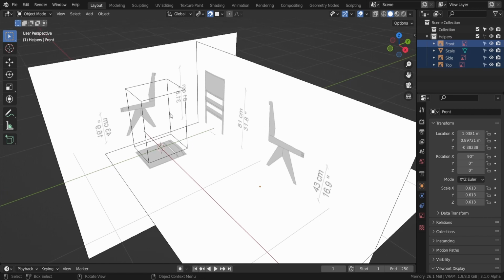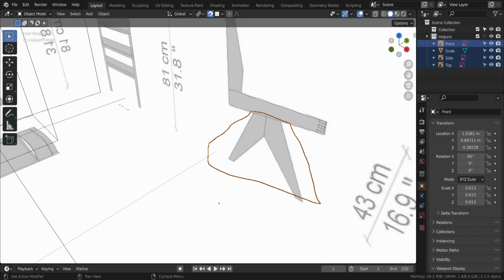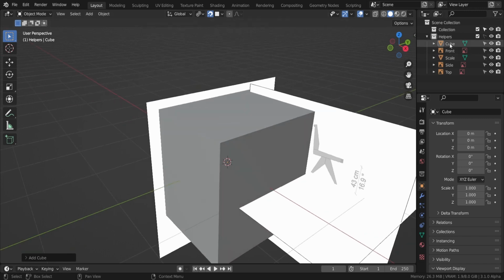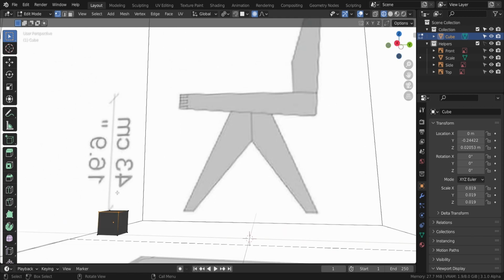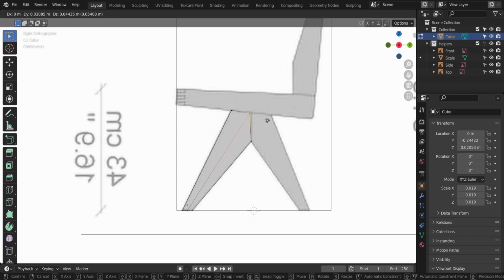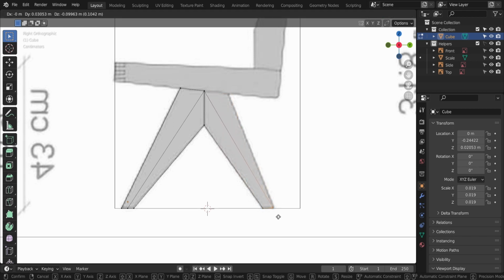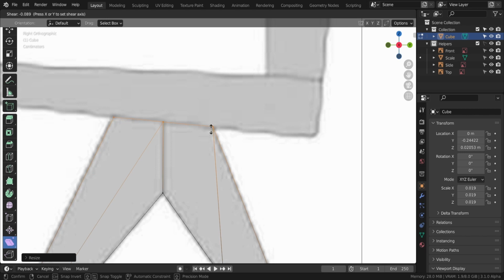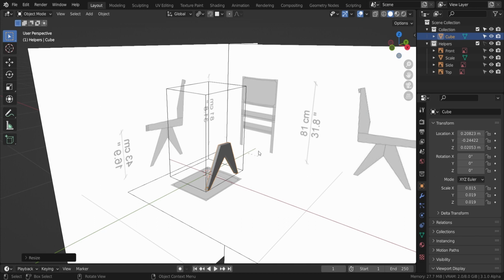How to Create chair 3D model in Blender tutorial Pt 03 Block out